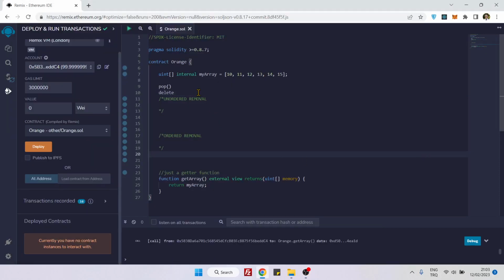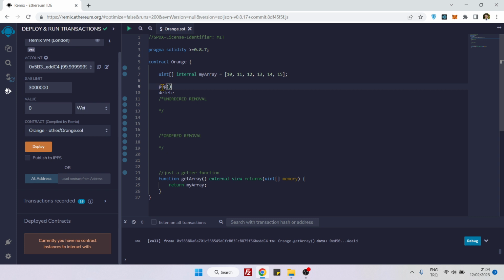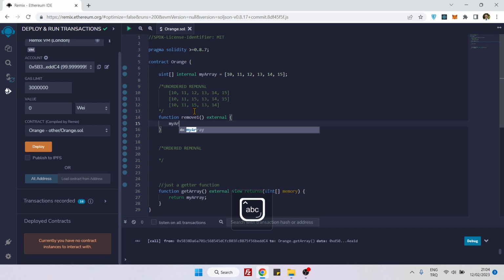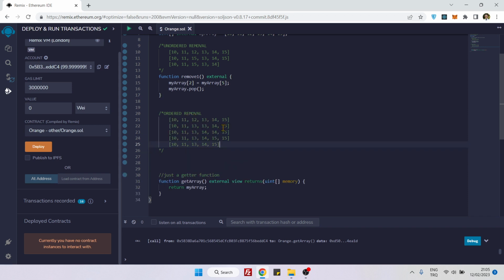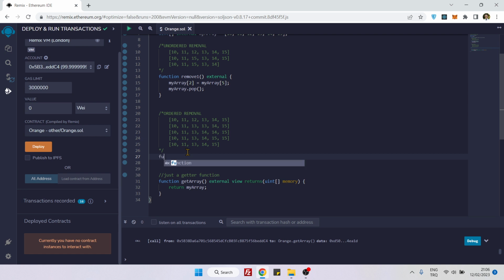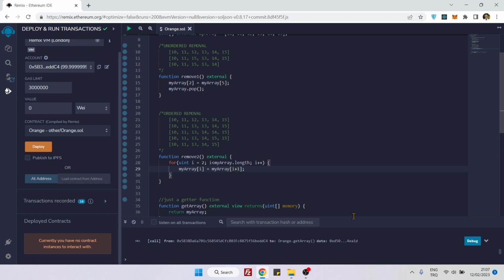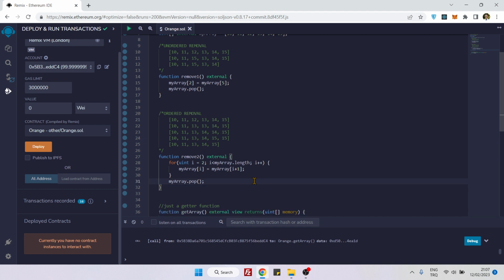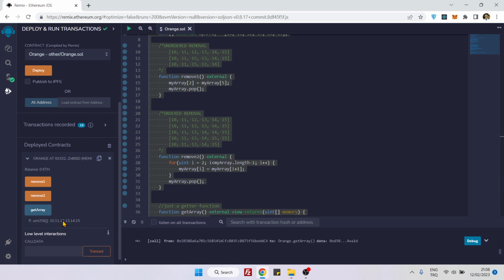27- For Loops 4: remove element from array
FOR LOOPS 4: REMOVE ANY ELEMENT FROM ARRAY BY USING FOR LOOP AND POP()

In this video we will see how to remove a specific element from an array by orderly and unorderly way. In the unorderly way, we will be using a basic function. However, for the orderly way, we will use for loop.